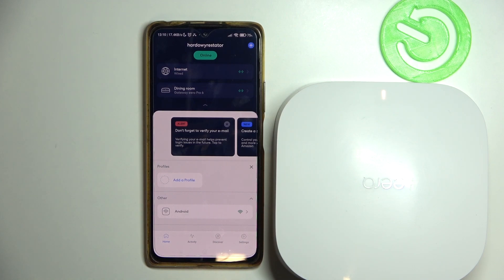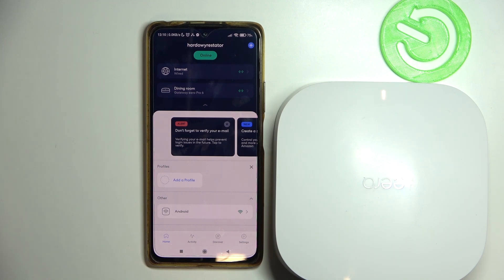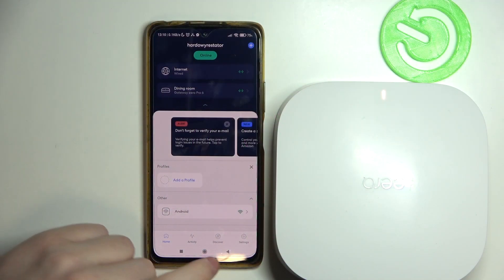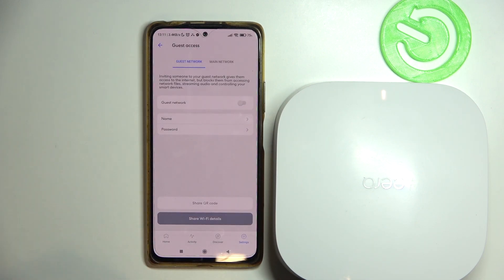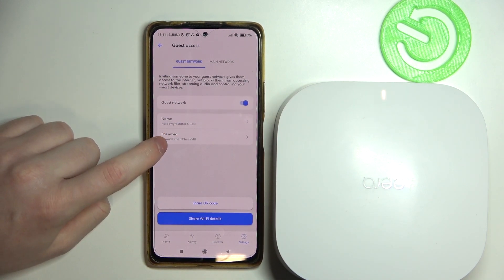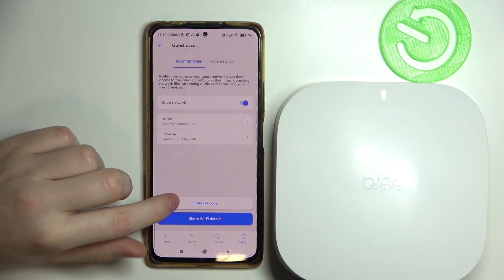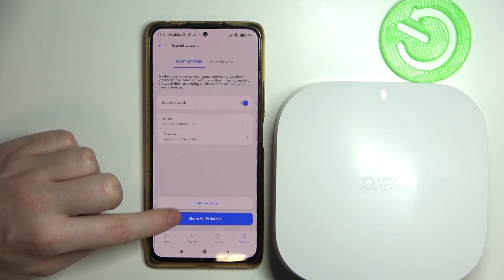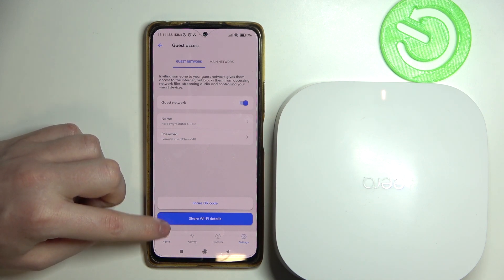Eero 6 Pro How To Make Guest Network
If you want to create Guest network for Eero 6 Pro, follow our expert for a quick solution! Thanks, and cheers!

How to make guest network on Eero 6 Pro ?
How to create guest network in Eero 6 Pro ?
How to setup network for guests in Eero 6 Pro ?
Can i add guest network to Eero 6 Pro ?